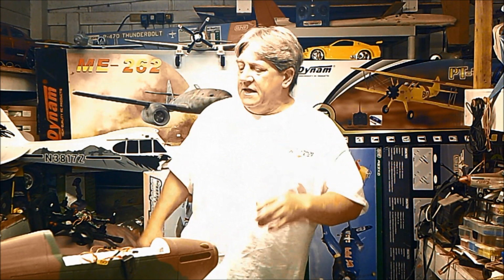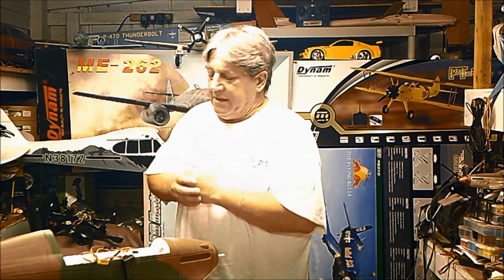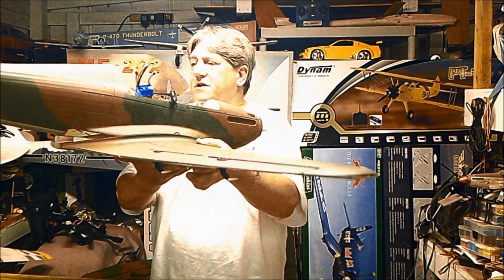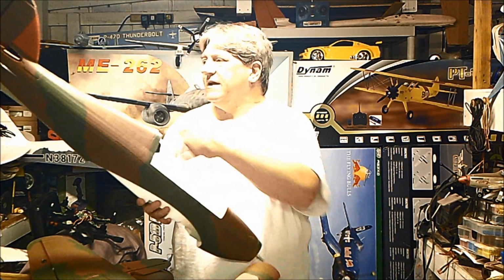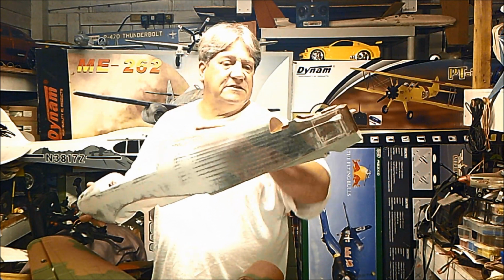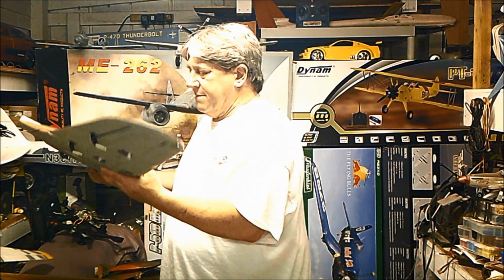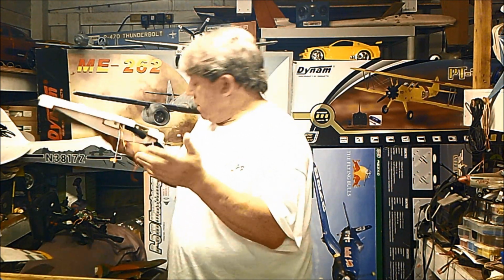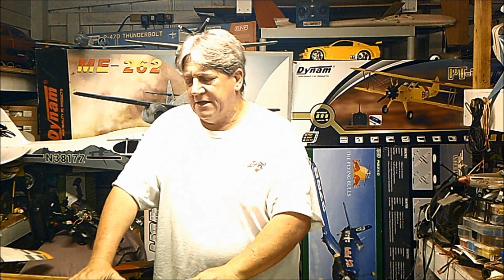NEW AND IMPROVED DYNAM HAWKER HURRICANE UNBOXING 1250MM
Hanger fiftyone Videos / Live Stream / Aviation R/C

Please feel free to lower or raise the $5.00 suggested monthly pledge and even a one time donation

LIVE STREAM WEEK LINE UP !
Monday 8:00 pm EST The RC Air Marshall
              10:15 pm EST Gooniac33

Tuesday       8:30pm EST  Flght Club Dustin Raven Rock Machine and Aviation and Jeff's Custom RC paypal@jeffmizelle

Wednesday 8:00 pm Hamiltons Hangar
                      9:30 pm EST GBLynden's  RC

Thursday    7:00 pm EST JEFF IN LOWER ALABAMA

                     9:00 pm EST HANGER FIFTYONE

Friday          7:30 pm EST FARMERMAN ROES RC

                     9:00 pm EST Dave's RC

Saturday     9:00 pm EST  Pilot Ryan Media

Sunday      OPEN